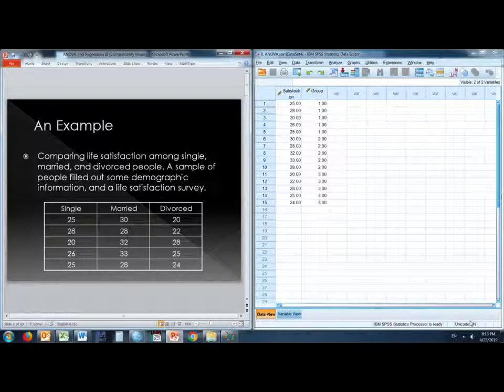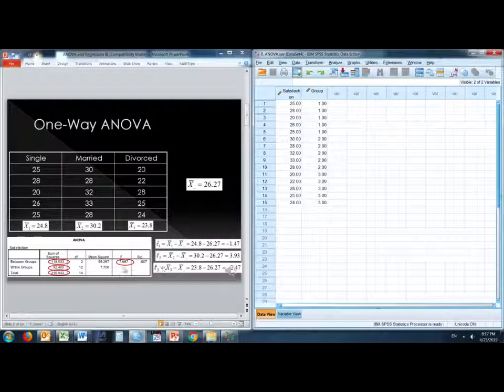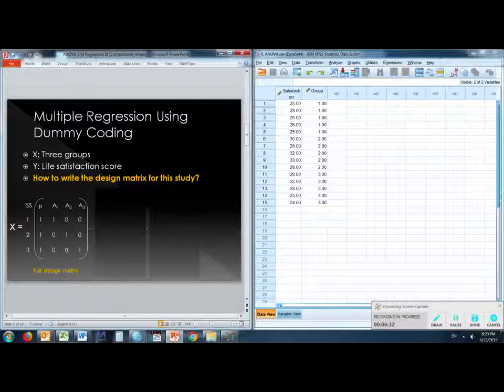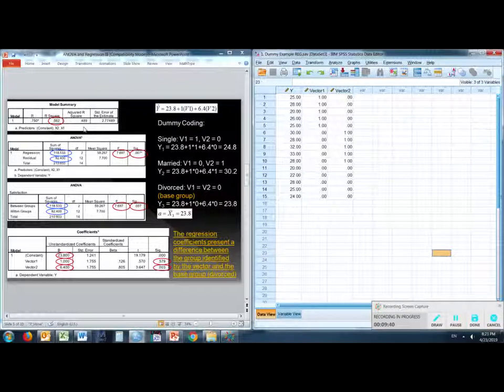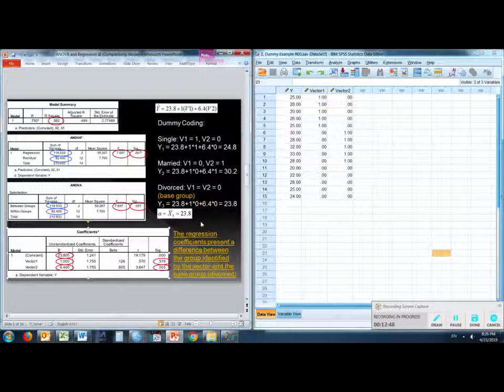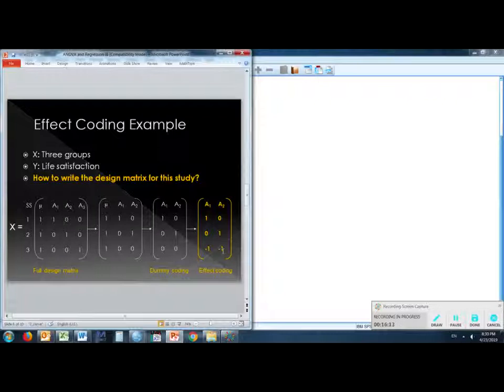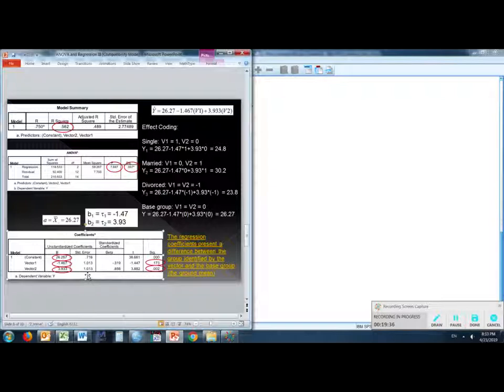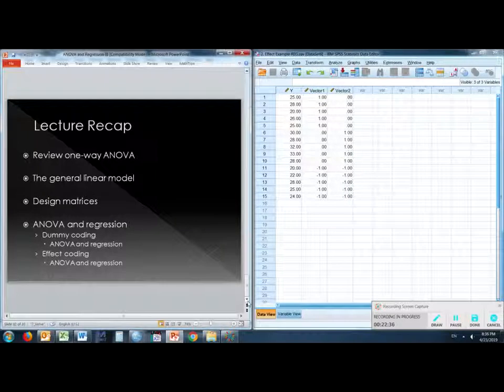6. ANOVA and Regression III